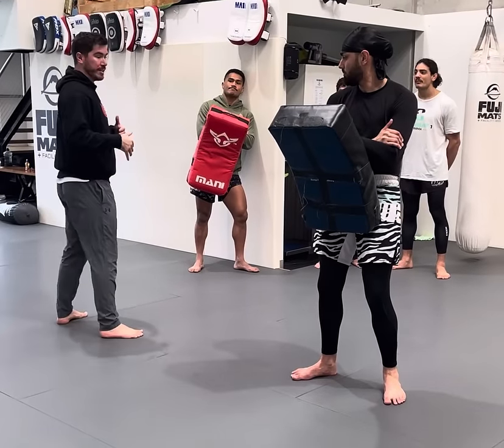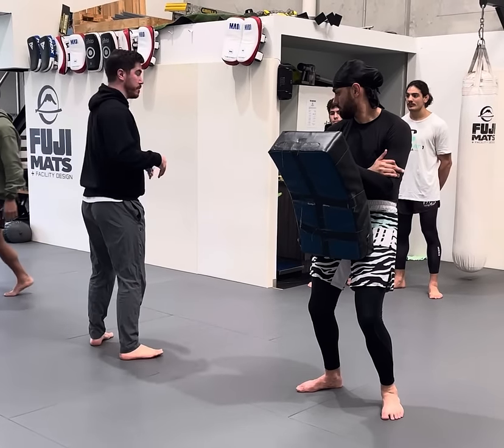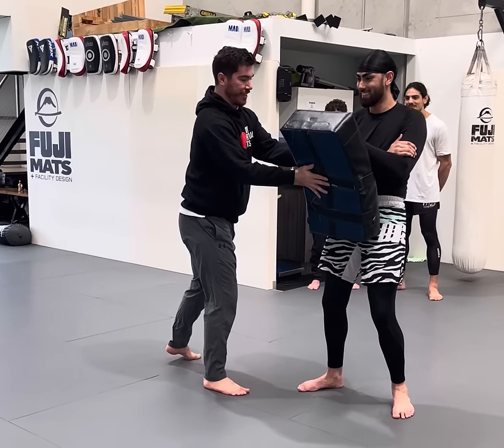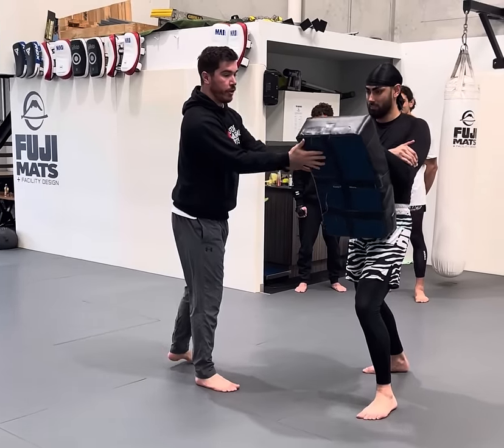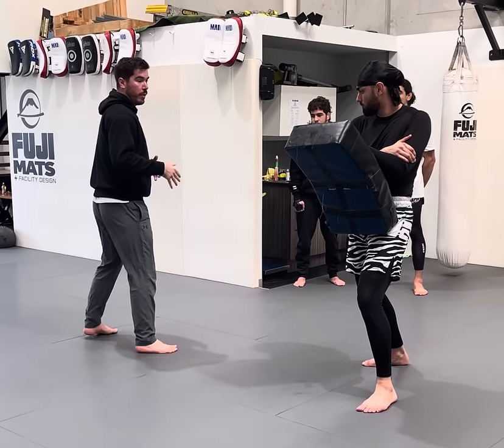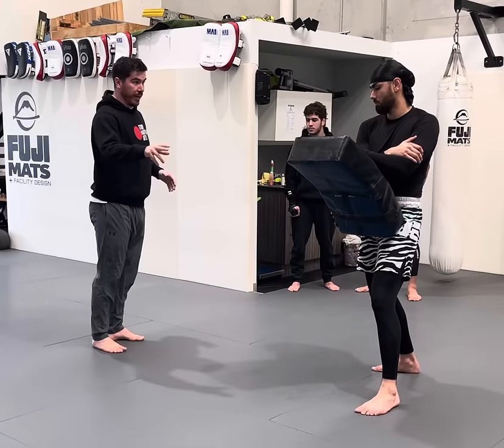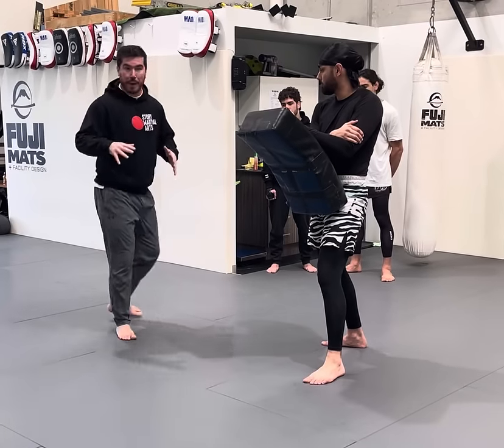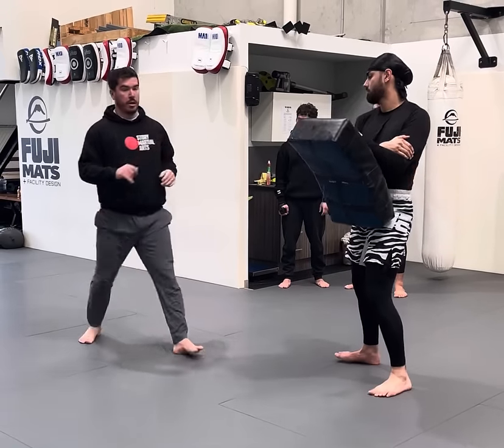FIGHT TRAINING: Tornado Kick for MMA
How to do a tornado kick. MMA fighting tutorial.